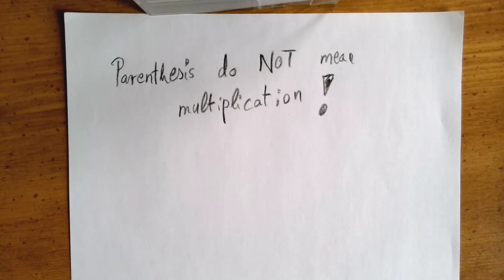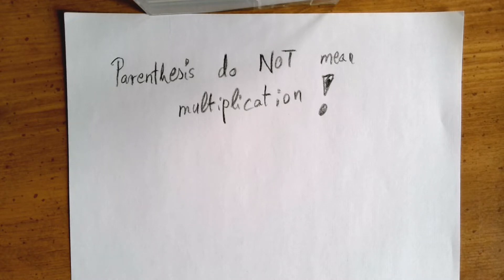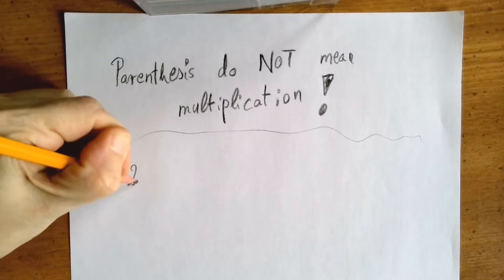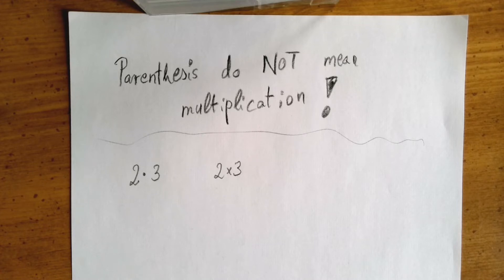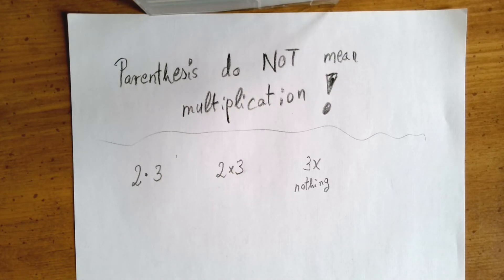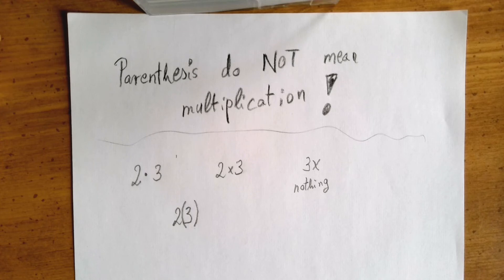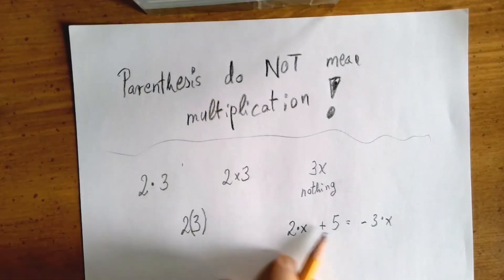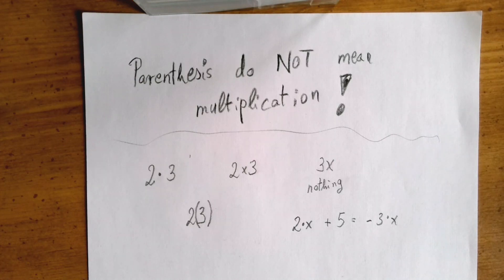Parentheses do NOT mean multiplication!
Math-myths-busting.  I try to make a logical case that parentheses do not indicate multiplication.  The  notion that they do indicate multiplication is not globally accepted, and I don't think it helps.